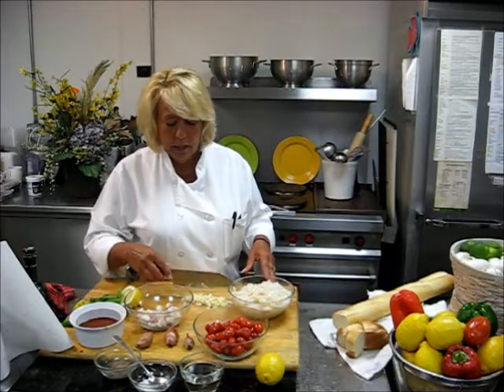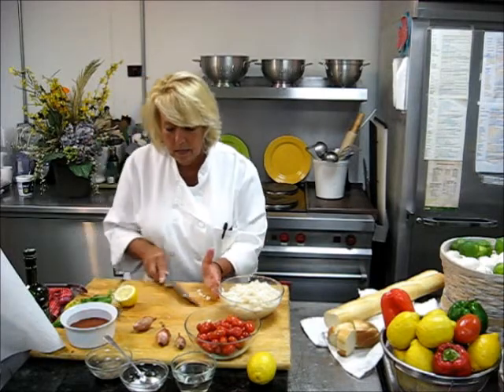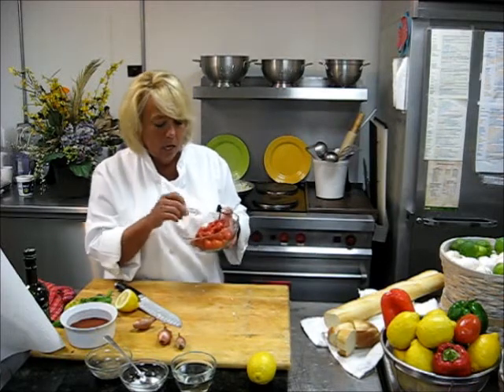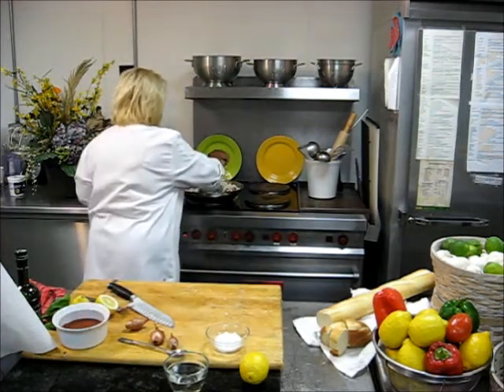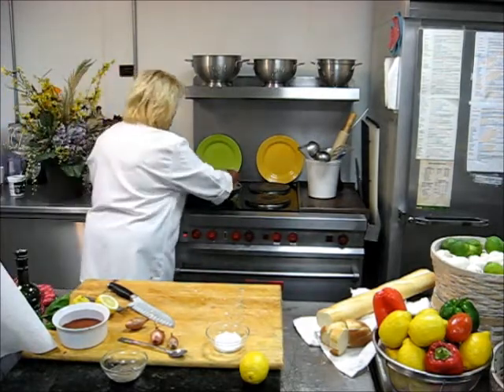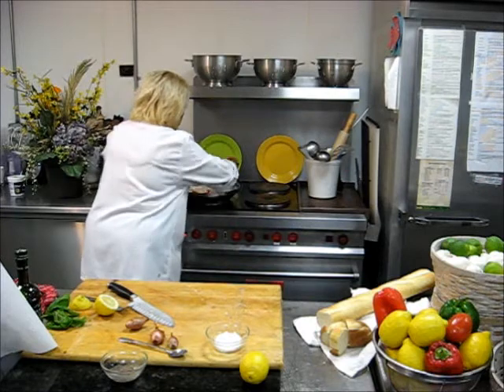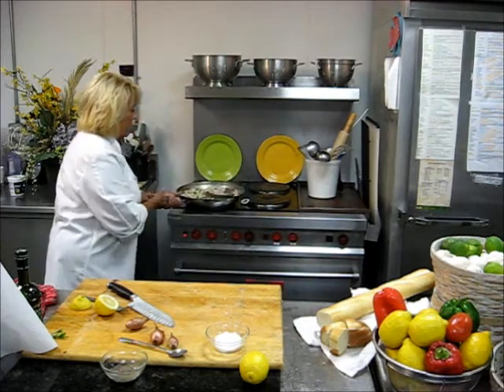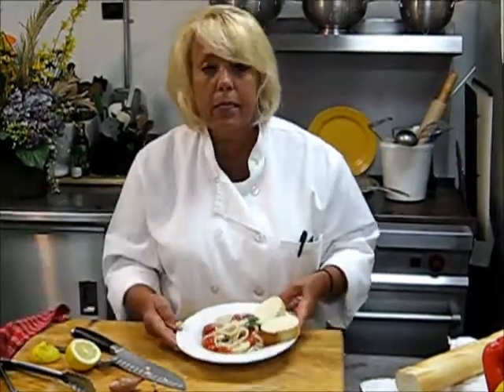Squid Rings Sopa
This week's recipe can be used as either an appetizer or as a soup. However you choose to use it, don't forget to pick up a loaf of freshly baked bread from Kyler's Catch.